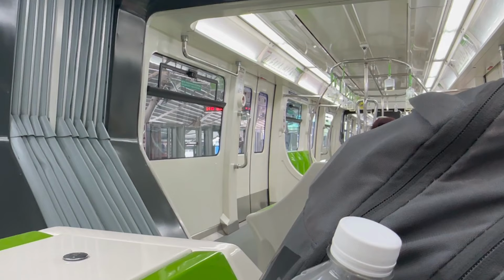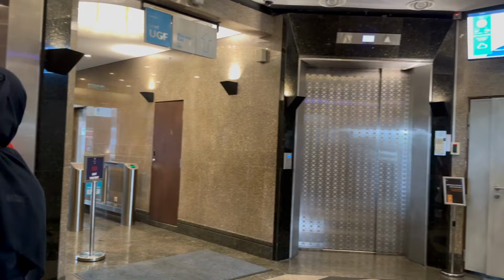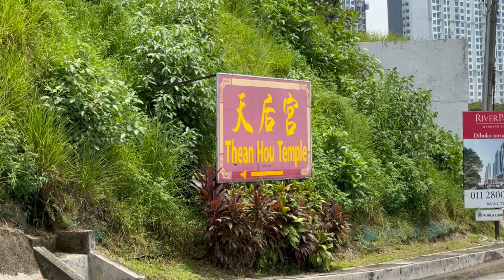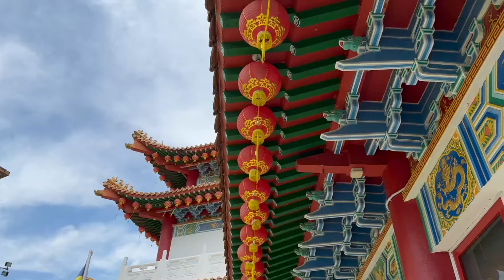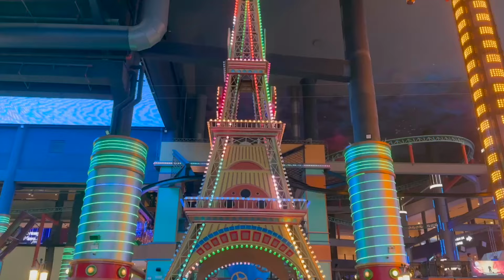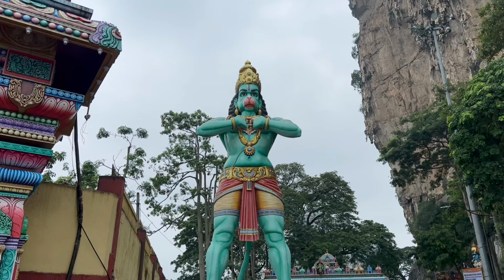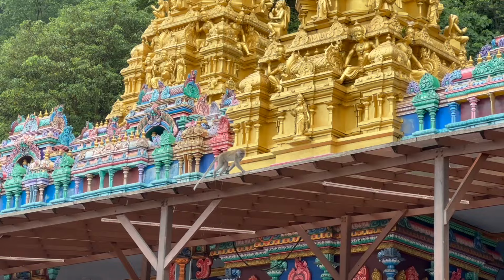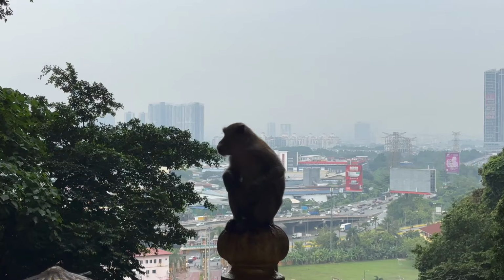How To Spend Three Days In Kuala Lumpur | Malaysia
Hey everyone! Welcome back to our South East Asia Series! For our second episode we are going to show you how to spend three days in Kuala Lumpur.

For day 1 we recommend spending a day in the city, visiting the KL tower, Petronas Twin Towers, KLCC park and Then Hou Temple. All of these iconic landmarks are a small walk from the KL Monorail Line.

Day 2, take a taxi up through the Genting Highlands to the Skytropolis Indoor Theme Park and spend the day thrill seeking on coasters, virtual reality experiences and super gliders.

For the final day we would suggest taking the KTM Komuter train north of the city to visit the beautiful bright steps of Batu Caves.

Filmed in August 2023.